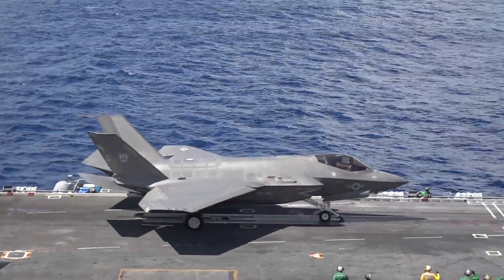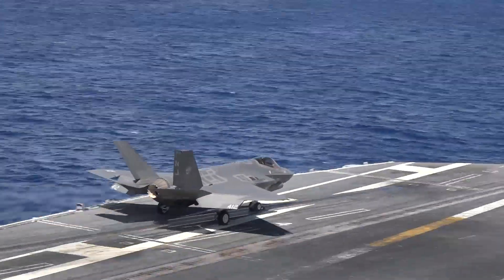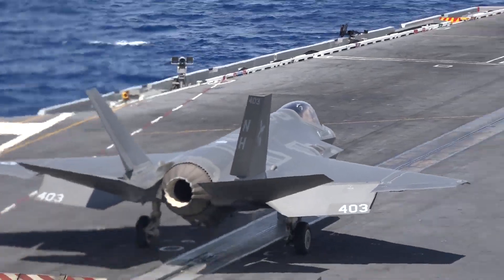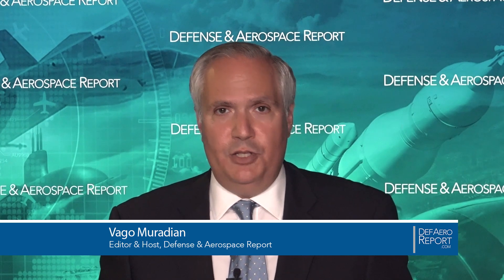Aboard USS Lincoln for JSF Testing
The US Navy recently began at-sea operational testing of its version of the F-35C Lightning II fighter.
Over the next several weeks, the USS Abraham Lincoln will treat the stealthy new Lockheed Martin jet as if it were already in service — with around the clock operations that include practicing strike, intelligence and reconnaissance, signals gathering missions and more.
Equally key is refining maintenance methods and integrating the new plane within a carrier air wing that today includes F-18 Superhornet fighters and Growler jammers as well as E-2 Hawkeye airborne early warning aircraft.
There are six F-35s aboard Lincoln, along with nearly 40 other aircraft.
Lincoln rejoined the fleet last year after a 4-year refueling and overhaul during which the ships was fitted with capabilities to support the F-35.